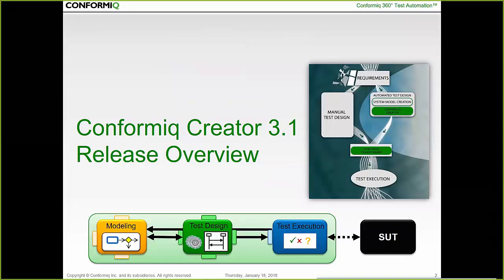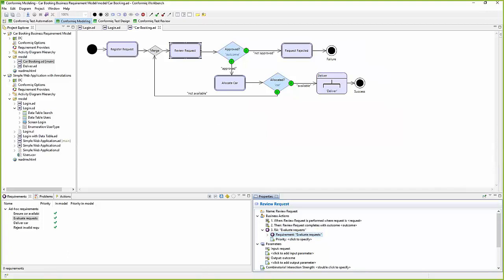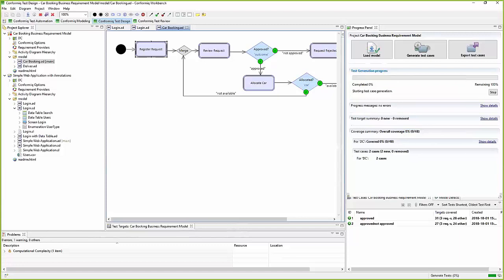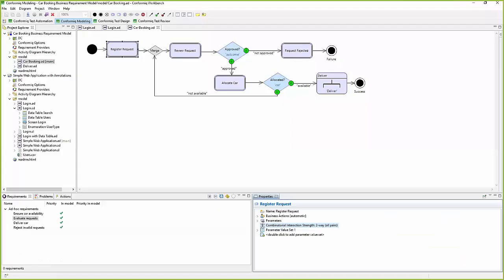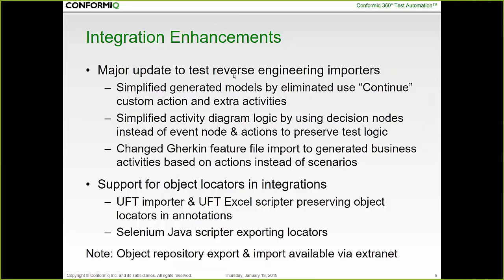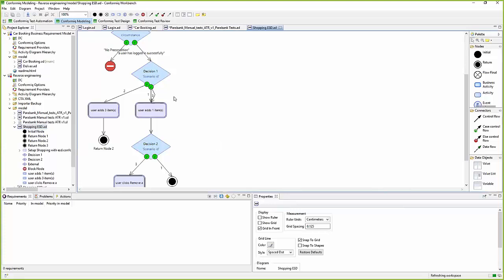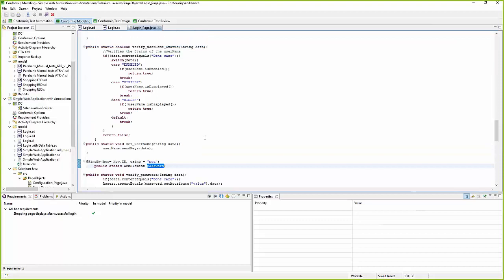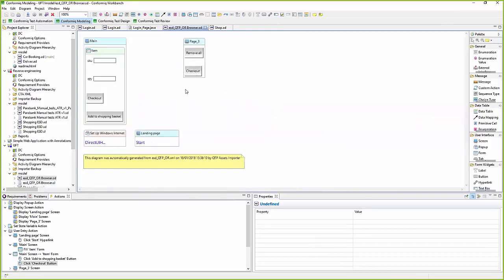Conformiq Creator 3.1.0 Release Webinar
The webinar presents an overview on the Conformiq Creator 3.1.0 which was released in Jan 2018.